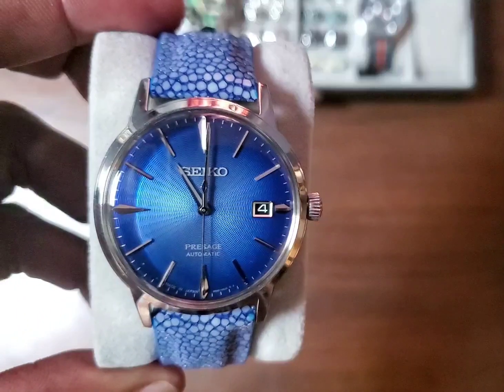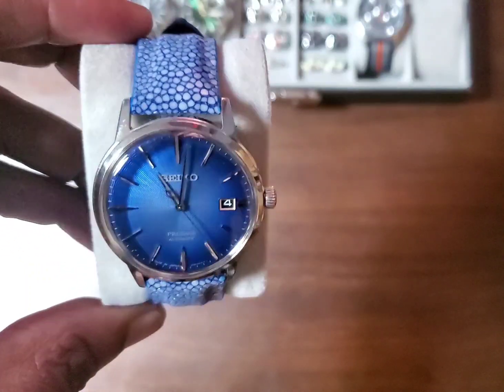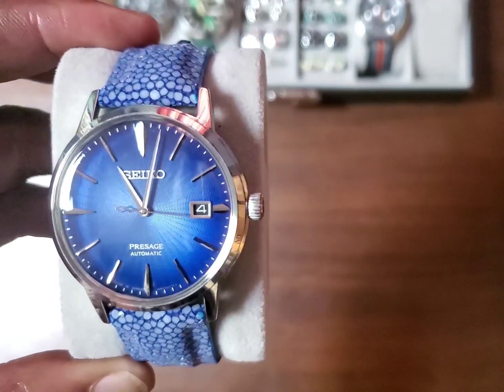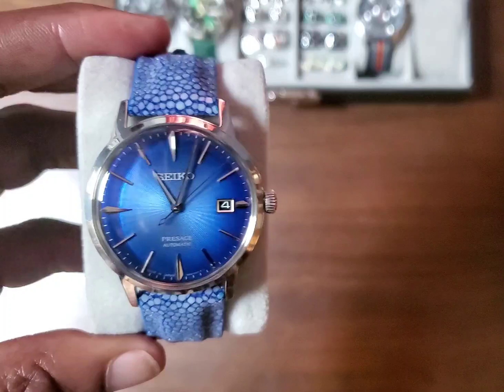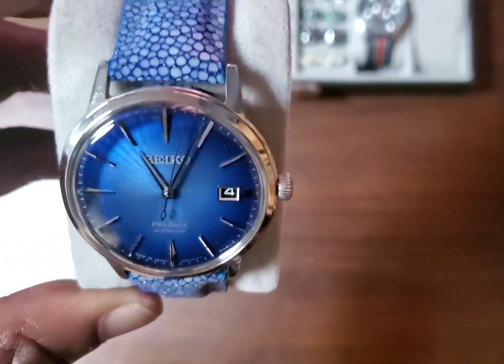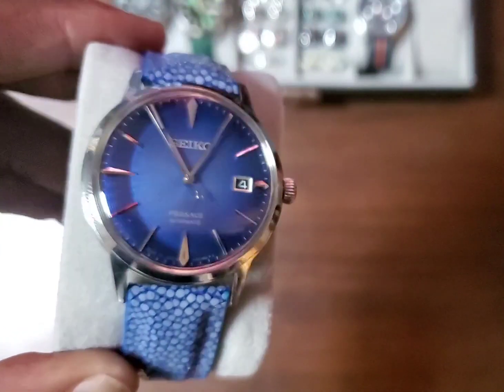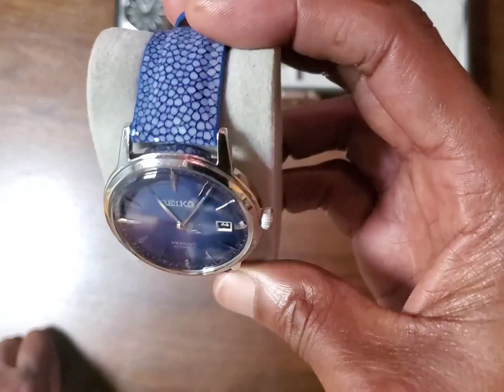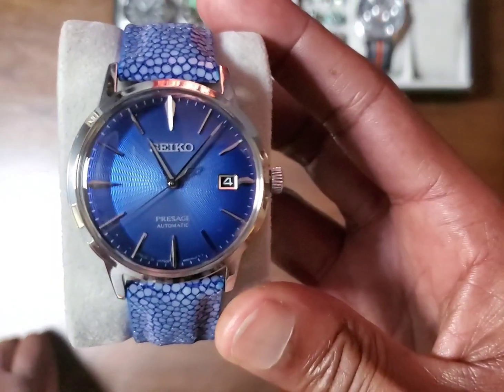The BEST Blue Seiko Dial on STINGRAY!!! SRPJ13J1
Seiko presage automatic watch srpj13 blue dial on stingray strap from @vinacreations.  39.5mm x 11.8mm x 20mm lug width.  The best cocktail time by Seiko. The Aviation cocktail time.